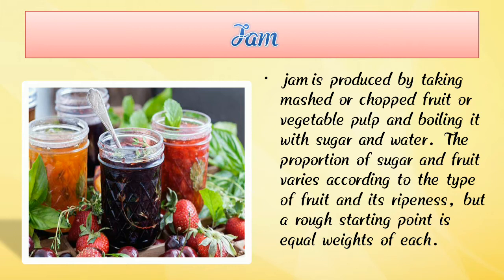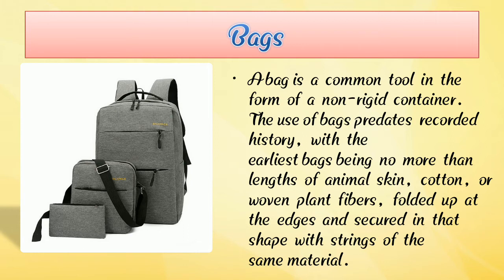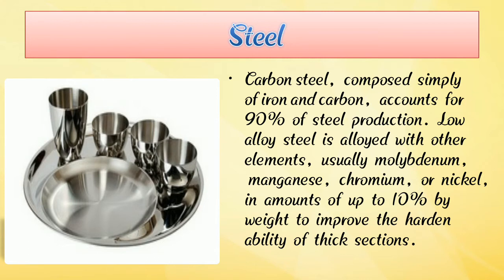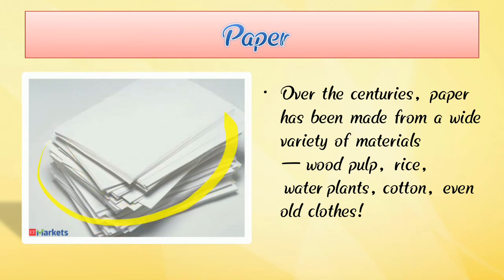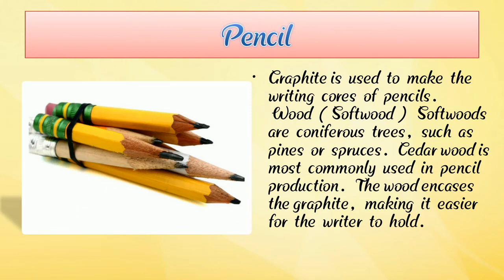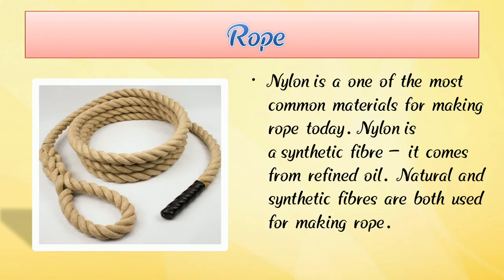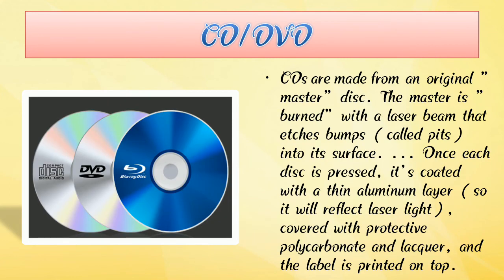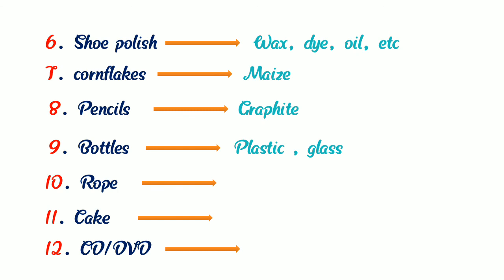English Medium - STD - 3 - GK - UNIT - 23 - Finished Products